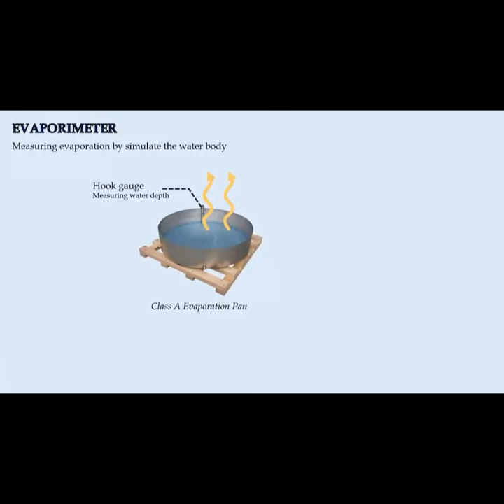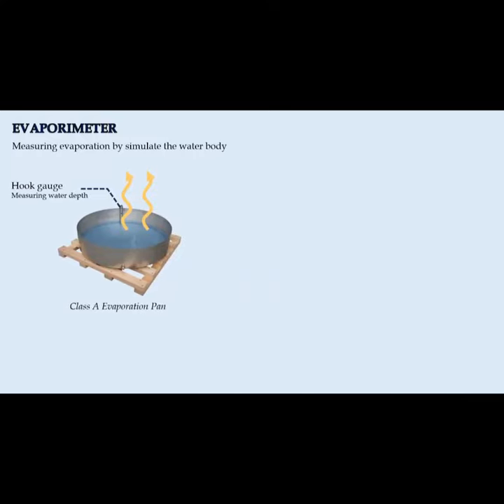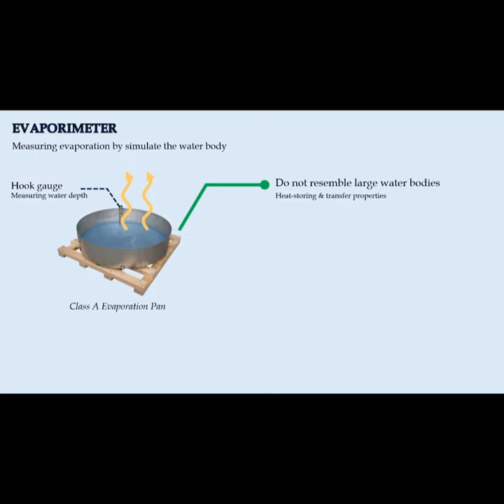Measuring evaporation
Evaporation can be measured using evaporimeter.